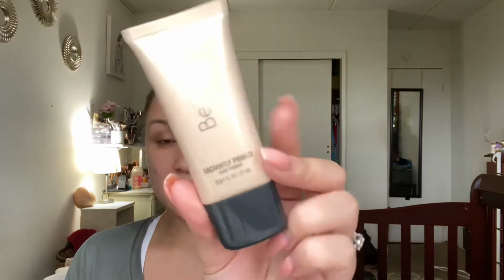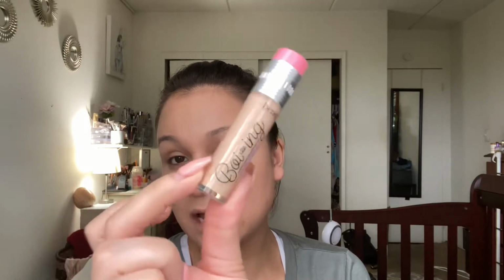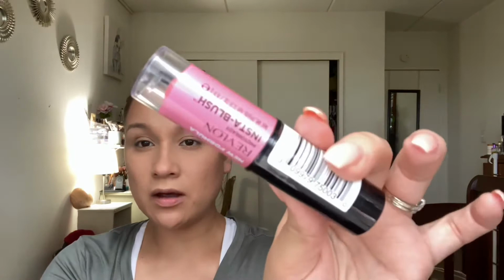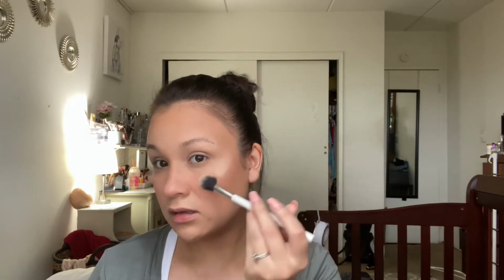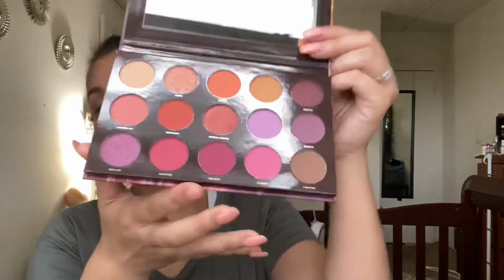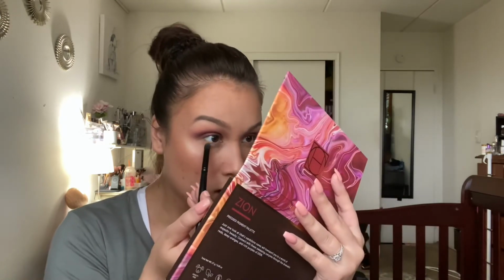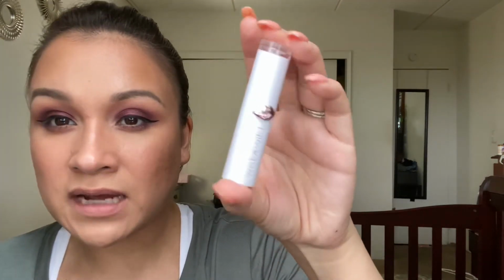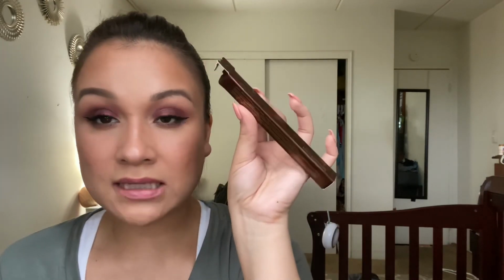First Impressions|| Trying older and newer makeup for the first time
Hello everyone! In this video I am trying some new makeup. Not all products were just recently released makeup but it is new to me!